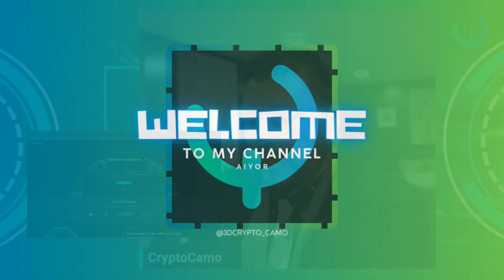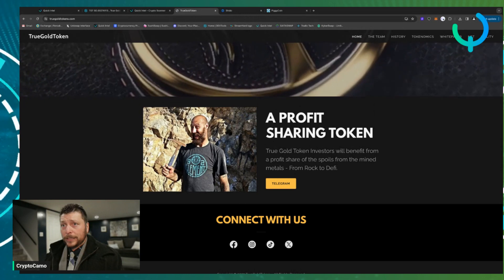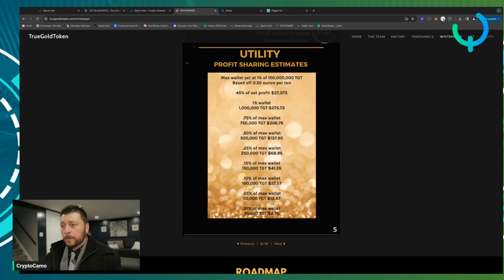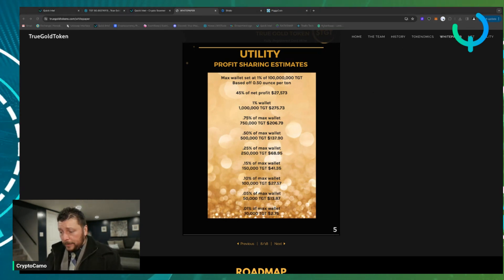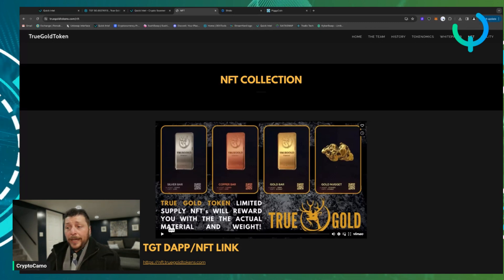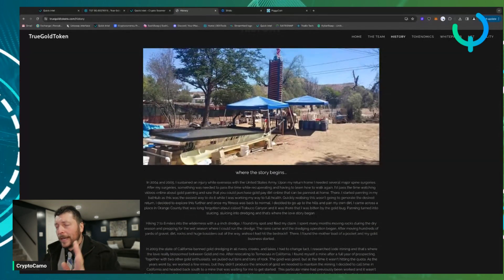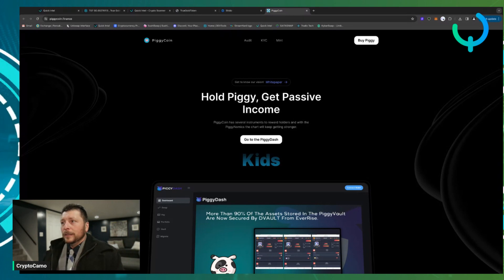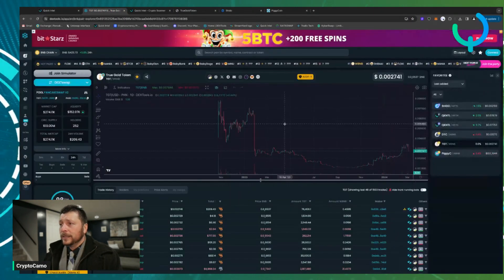Besides Quick Intel, I like TGT and PiggyCoin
In this video, I will be diving into crypto project called TGT - TrueGoldToken. Towards the end of the video I will share why I like PiggyCoin 😎

Down below will be some direct links for the Quick Intel websites and social media platforms. There will also be direct links for SafePal iOS app and Coin Market Cap

When you sign up for Crypto.com and lock up with their Ruby Visa card, we both get $25 USD

This scanner, from my experience of using it, has been a very helpful tool when DYOR. With that being said…Quick Intel is providing a tool to help do research on a cryptocurrency project that may be of interest. PLEASE PLEASE PLEASE REMEMBER! There is no guarantees in the cryptocurrency world. For all we know, the internet can be shut down and bye bye crypto FOREVER. Remember to DYOR and remember that your time is valuable! There is no guarantee that any cryptocurrency will have success. So AGAIN please remember that all cryptocurrency is an investment and with every investment there is always a risk.

—::::/)/):!;&;@:@@/&;$/)/)/):)37:!:!/&&/@-@/@@/@/@/@@:@:::&:)28/“-“”12

In this video, I will be showing you my experience with the Quick Intel App. It is now available in the App Store for iOS users. I did all of this on my IPad. Down below will be some direct links for the Quick Intel websites and social media platforms. There will also be direct links for SafePal iOS app, Coin Market Cap and Sushi Swap.

This scanner, from my experience of using it, has been a very helpful tool for me. With that being said…Quick Intel is providing a tool to help do research on a cryptocurrency project that may be of interest. PLEASE PLEASE PLEASE REMEMBER! There is no guarantees in the cryptocurrency world. For all we know, the internet can be shut down and bye bye crypto FOREVER. Remember to DYOR and remember that your time is valuable! There is no guarantee that any cryptocurrency will have success. So AGAIN please remember that all cryptocurrency is an investment and with every investment there is always a risk.